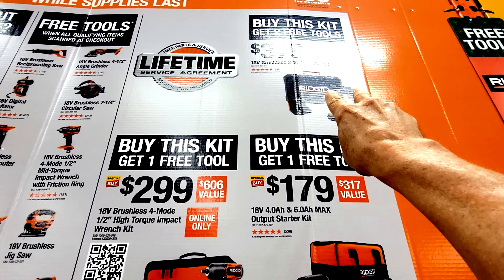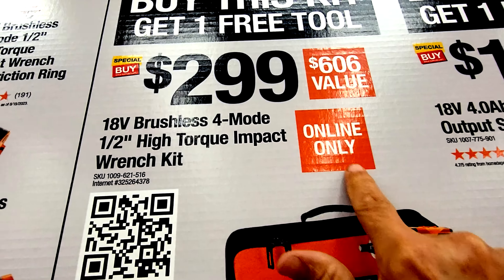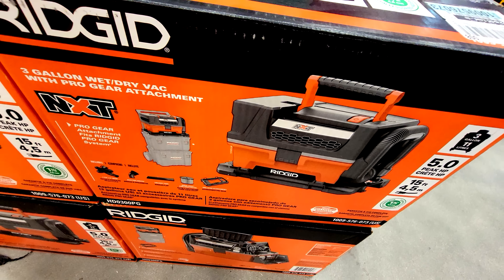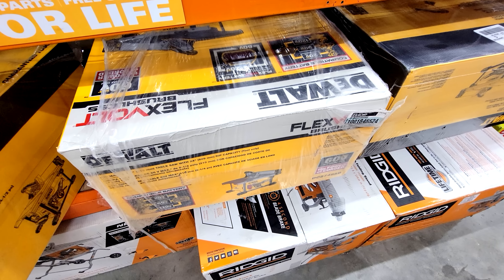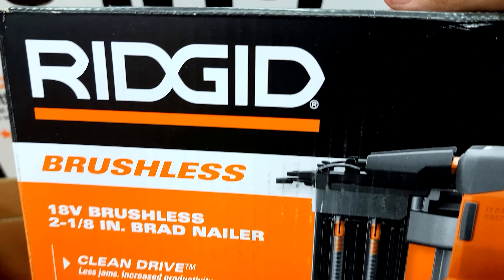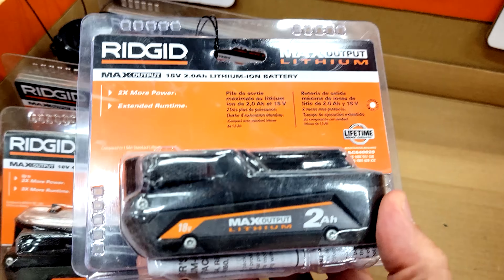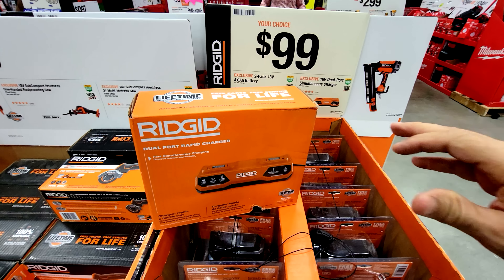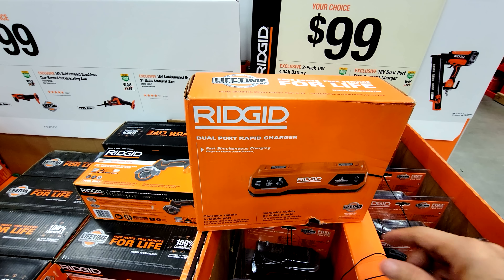Top 20 Ridgid Tool Deals and Saws Jan 2024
Get ready to upgrade your toolkit with Ridgid Tools Christmas gift deals that are still active in January 2024! There are buy one get one free tool deals on a two-tool combo kit with a hammer drill and an impact driver, plus batteries, a charger, and a hard case. There are also deals on table saws miter saws and tile saws. And that's not all - you'll also receive two free tools! If you're looking for even more options, check out the other kits available, where you can get one free tool. Don't miss out on this incredible offer, click the View Products button and start building your dream toolkit today!

DeWalt FLEXVOLT 60V Cordless Brushless 8-1/4 in. Table Saw Kit (WITH FREE 9.0 Ah Flexvolt Battery)
Ryobi Cordless Miter Saw Kit FREE STAND
Ridgid 10 in. Corded Pro Jobsite Table Saw with Stand
Ridgid 7 in. Blade Corded Wet Tile Saw with Stand
Ridgid 12 in. Dual Bevel Sliding Miter Saw FREE STAND
Ridgid 6 Gal. Portable Electric Pancake Air Compressor w/ 18GA Brad Nailer, 16GA Straight Finish Nailer, & 18GA Finish Stapler
Link to ALL 38 Black Friday Ladder Deals